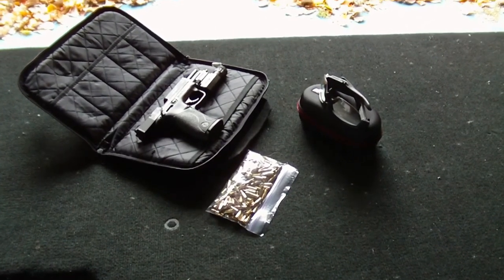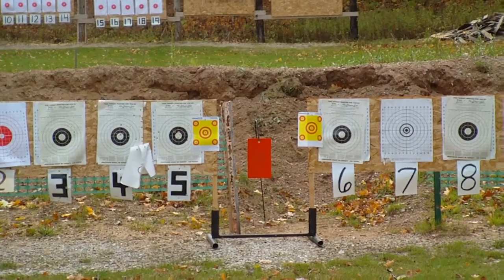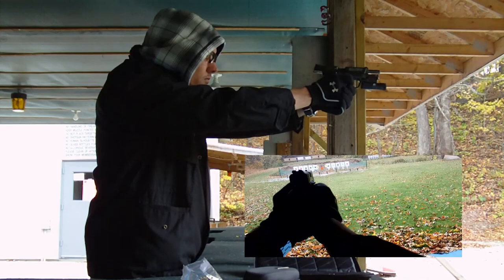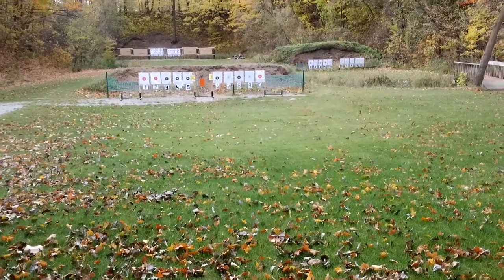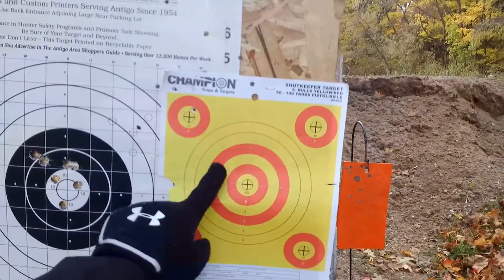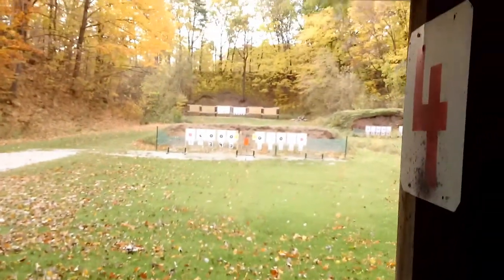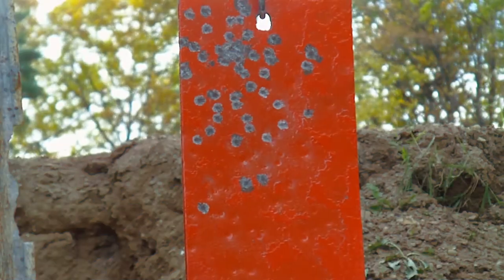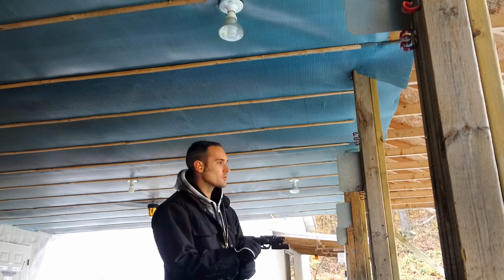Pivothead 1080p DVR Video Glasses: Testing at Gun Range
Testing of the new Pivothead 1080p Video Recording Glasses at the shooting range with the S&W M&P22 Pistol. Trying the various modes of the camera glasses.  These video sunglasses are capable of recording POV (point of view) video with a great wide angle viewing area in both full HD 1080p at 30 fps, or 720p at 60 fps, which is great for recording fast action video!

Camera Glasses for POV Recording

For me, the firearm is difficult to keep in the screen when shooting...  Probably has something to do with the fact that I am left-eye dominant, but right handed.  If I try hard, I can get a decent POV shot, but it isn't very comfortable.  Should be able to get them to work, but will just need to be thoughtful of how I am holding my head.

IntoWeapons Favorite Gear & Gadgets
IntoWeapons SHIRTS and More!